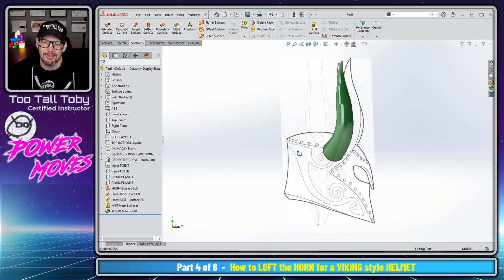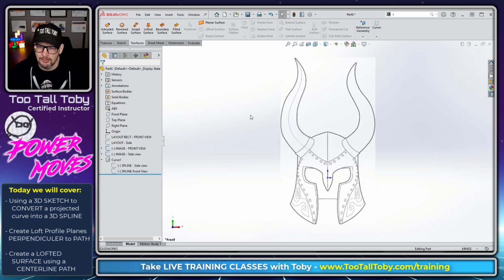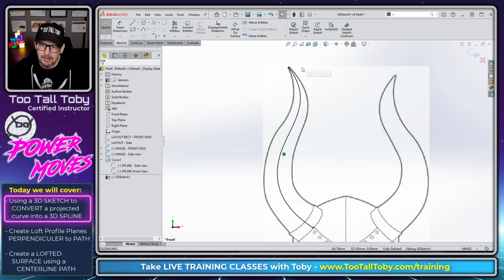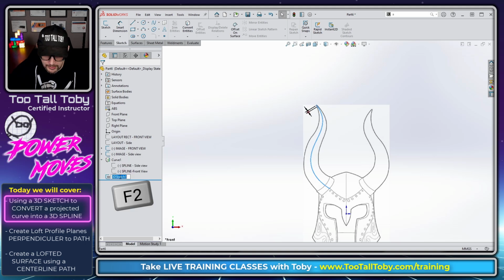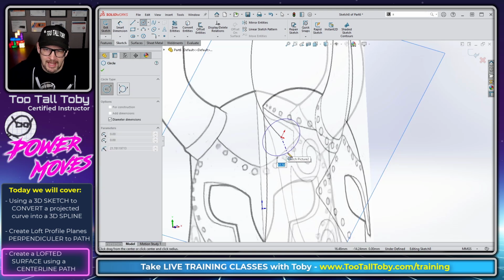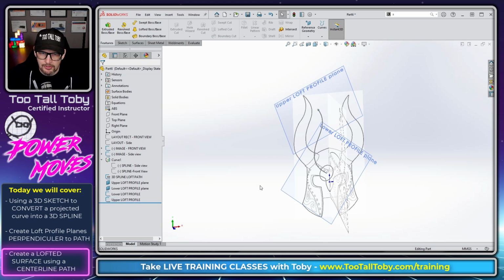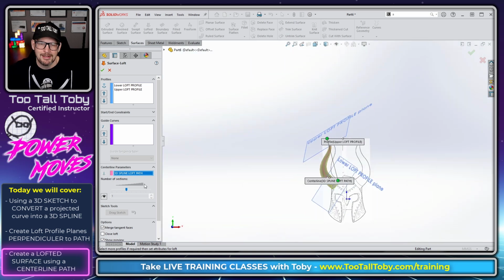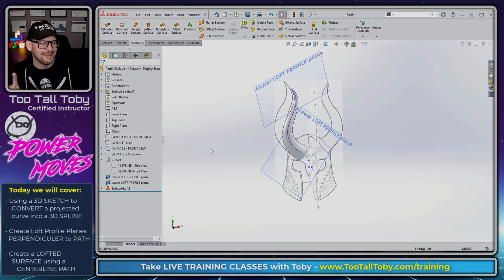SolidWorks Skyrim Helm of Yngol HORN - Loft Tutorial - PART 4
Take TRAINING CLASSES with TOBY!

In todays power move solidworks expert tootalltoby shows us how to collect images and prepare them to be imported into a sketch .

This is part of a 6 part tutorial on how to model the horn from the helmet of Yngol - which could be a great project for 3dprinting a cosplay prop.